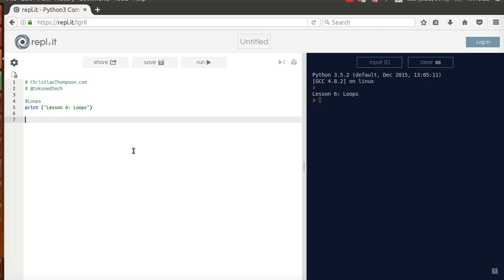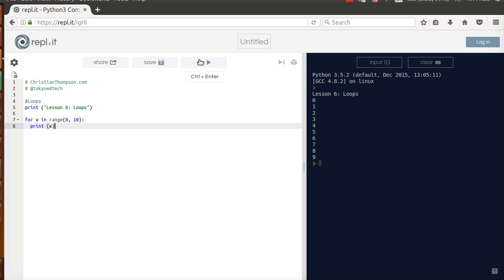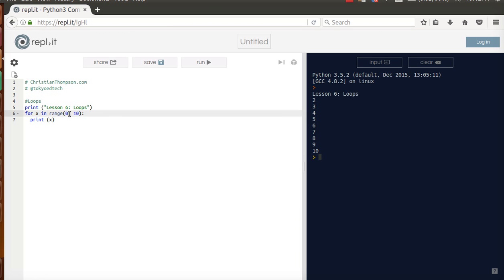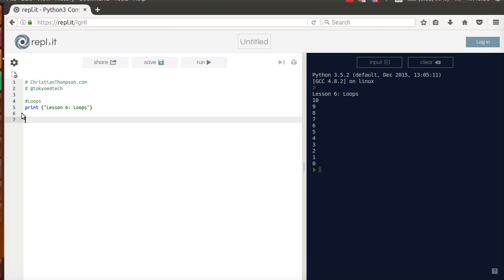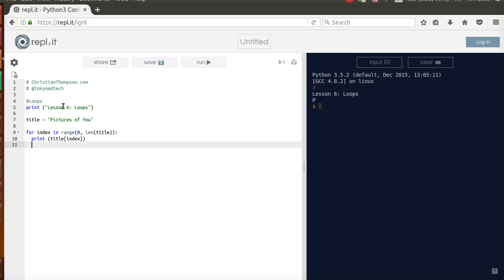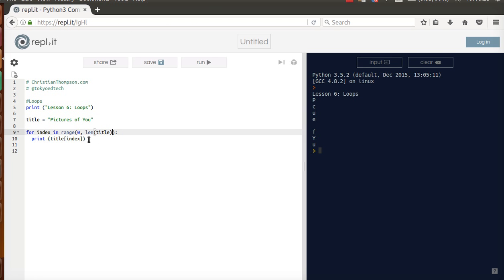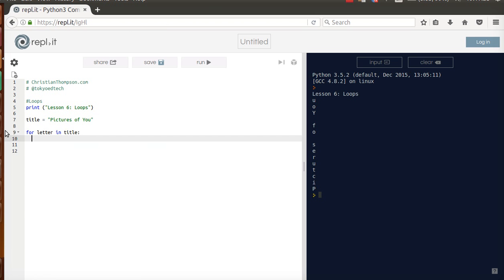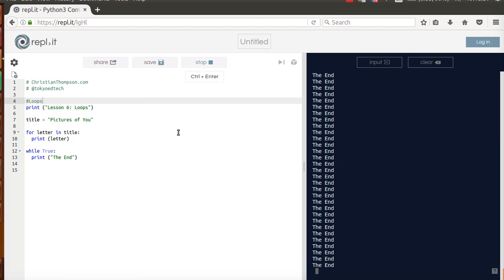Basic Python 3 for Beginners 6: Loops